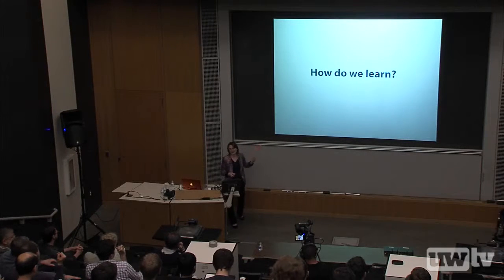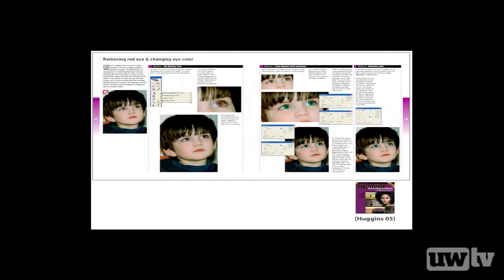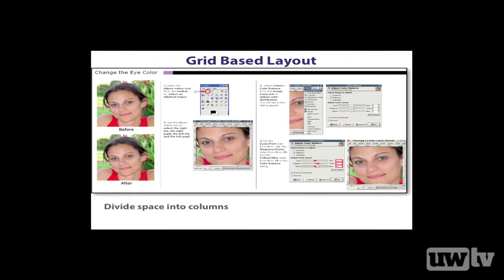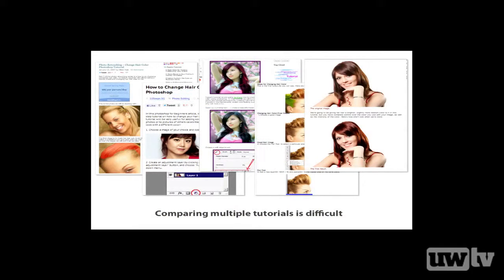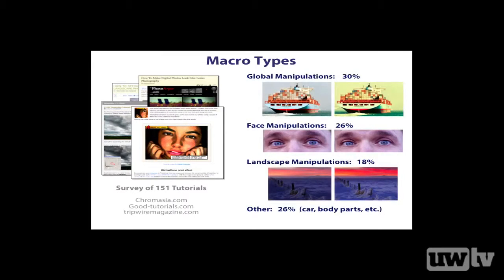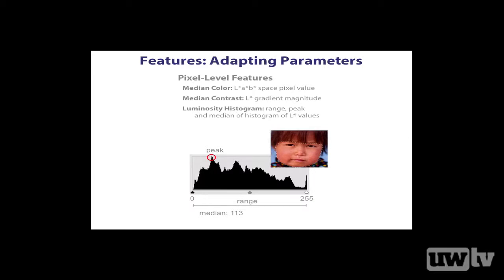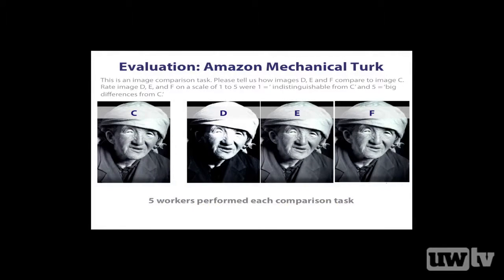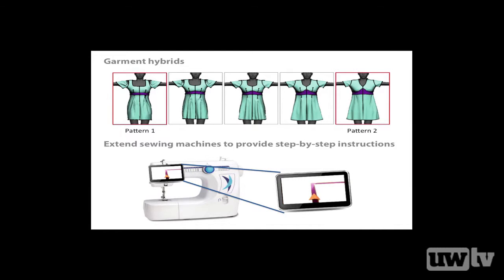Archive: Teaching People and Machines How to Enhance Images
Procedural tasks such as following a recipe or editing an image are very common. They require a person to execute a sequence of operations (e.g. chop onions, or sharpen the image). People commonly use step-by-step tutorials to learn these tasks. In this episode, the focus is on the domain of photo manipulations and the developed tools and techniques that help people learn, compare and automate photo manipulation procedures. Ph.D. candidate Floraine Berthouzoz at the University California Berkeley presents a demonstration-based system for automatically generating succinct step-by-step visual tutorials of photo manipulations. The tutorials are quick to generate. Moreover, users are faster and make fewer errors with these tutorials compared to book and video tutorials. Berthouzoz also demonstrates a new interface that allows learners to browse, analyze and compare large collections (i.e. thousands) of photo manipulation tutorials based on their command-level structure. Finally, Berthouzoz presents a framework for generating content-adaptive macros (programs) that can transfer complex photo manipulation procedures to new target images. Together these tools allow people to learn, compare and automate procedural knowledge.